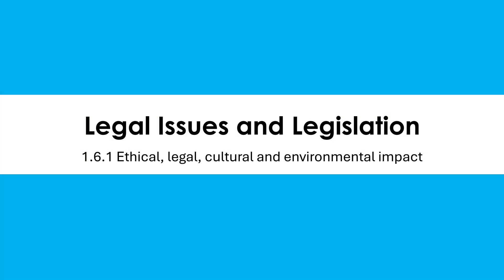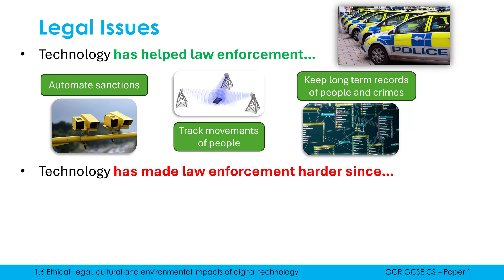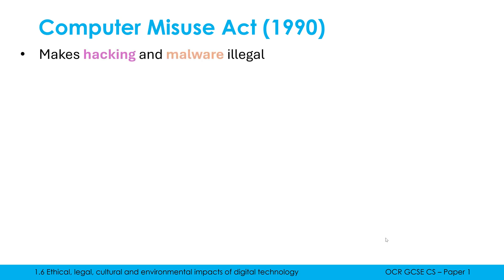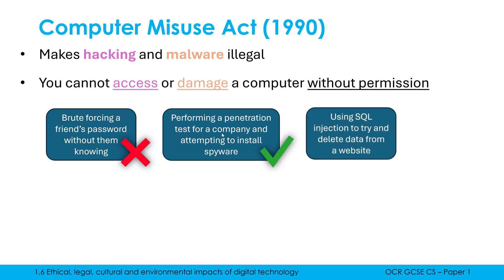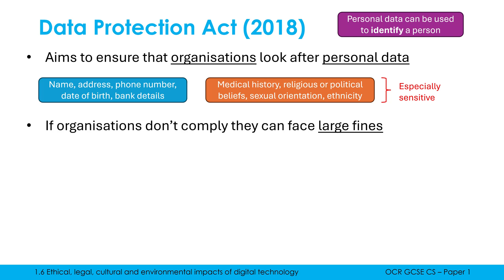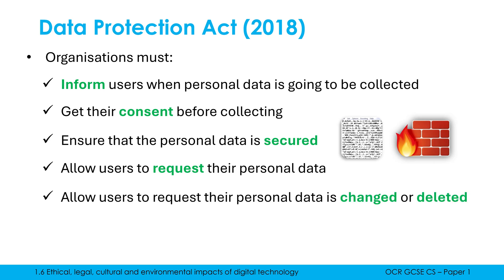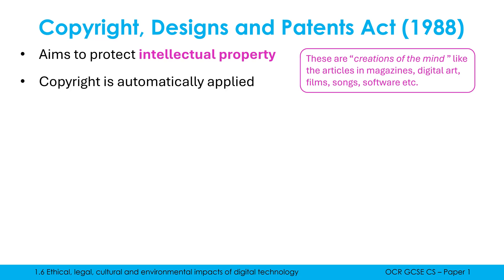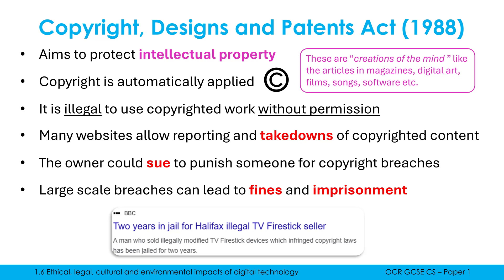Legal Issues with Technology and UK Computing Legislation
Going through some examples of the legal issues that you could be asked to discuss, and the 3 pieces of legislation (laws) that you need to know about: Computer Misuse Act, Data Protection Act, and the Copyright, Designs and Patents Act.

0:00 Examples of relevant legal issues
3:06 Computer Misuse Act (1990)
5:27 Data Protection Act (2018)
8:46 Copyright, Designs and Patents Act (1988)